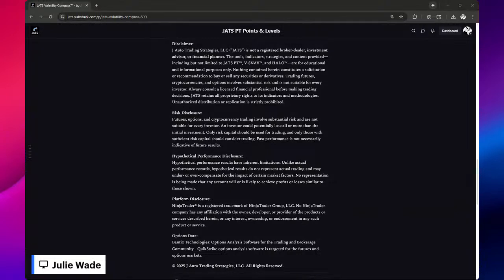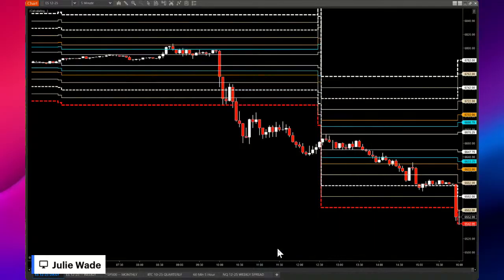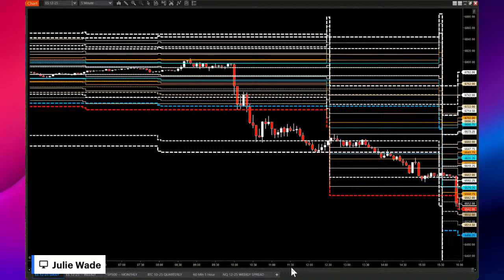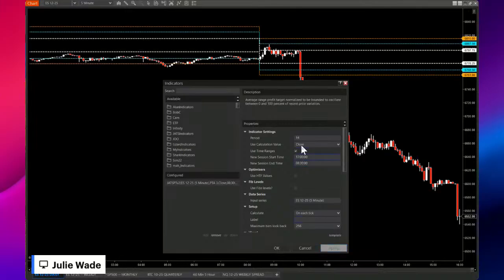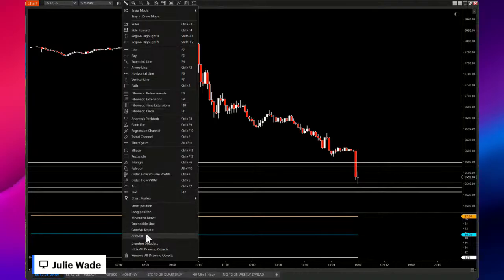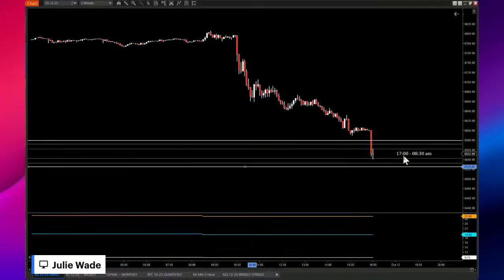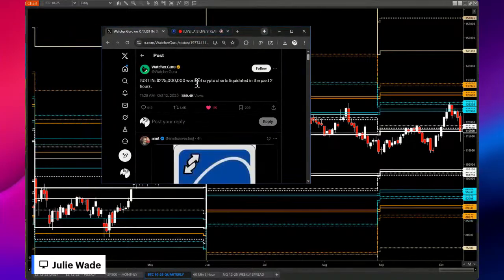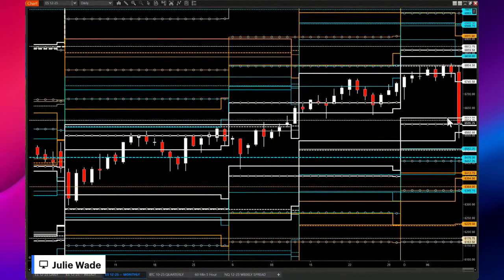JATS LIVE STREAM